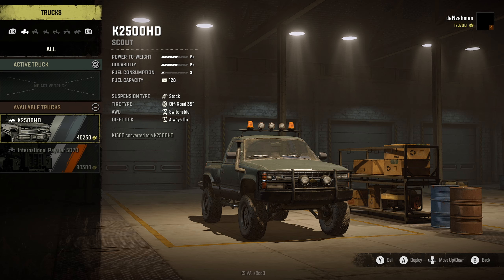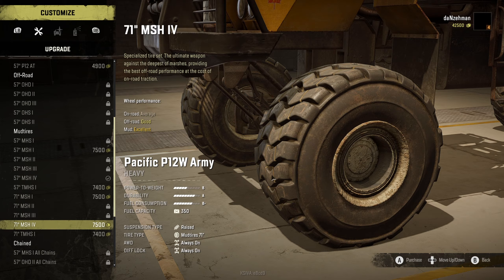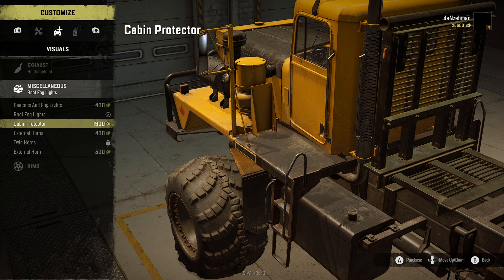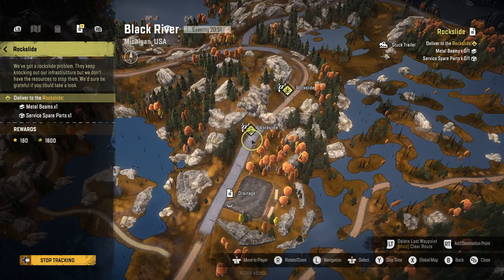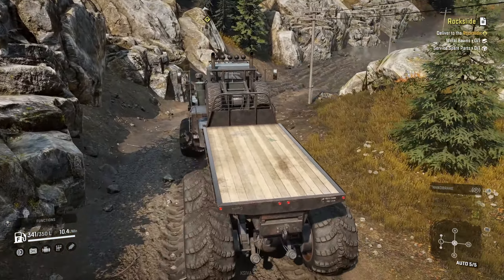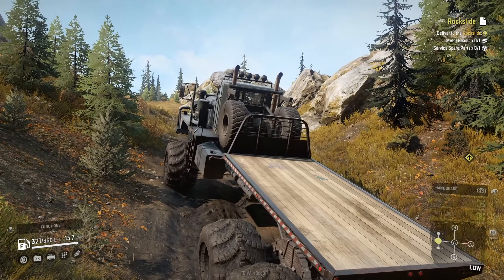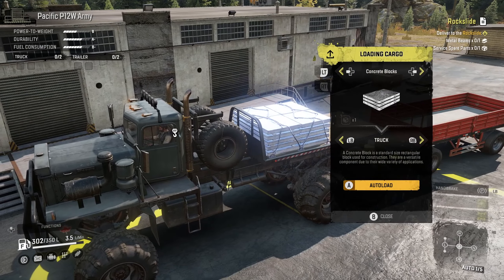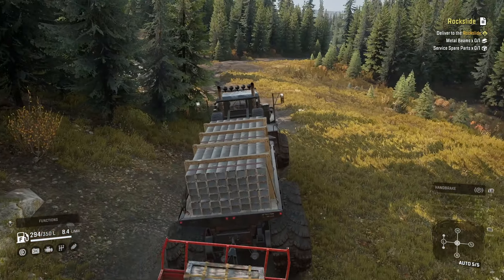SnowRunner Mod - This Was A Bad Decision, Trying out the Pacific P12W Army ! Part 6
Hello Friends, this was a really really bad decision. I tried out the modded P12 aka the Army P12, sadly the modder gave it too less torque at least that what I think is the problem.